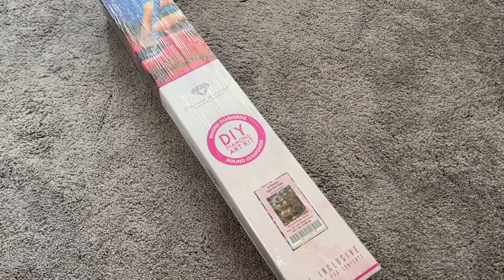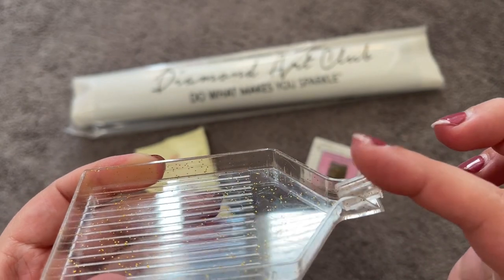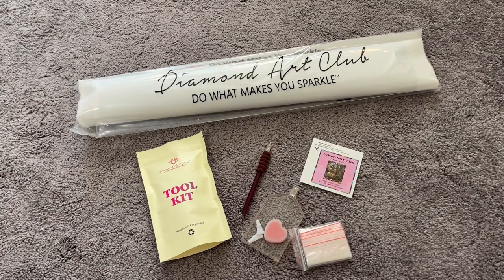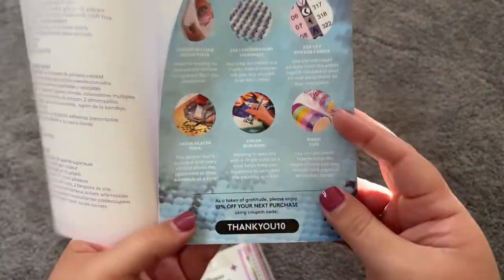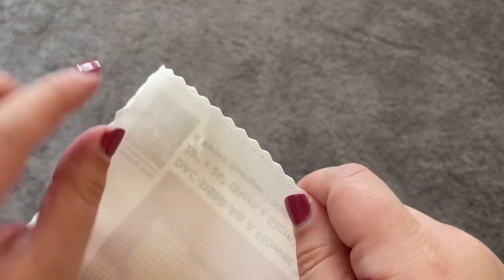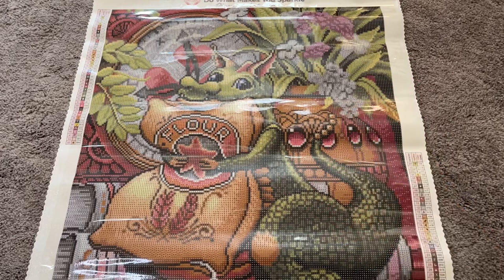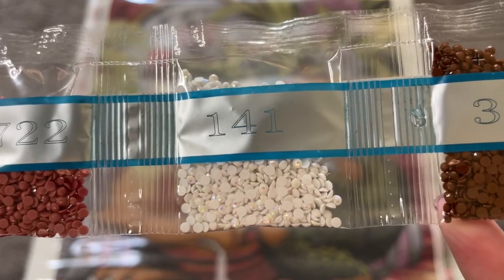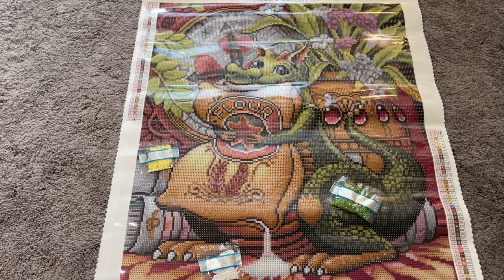Unboxing Diamond Art Club Limited Edition, New Release - A Flower Just For You by Randal Spangler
Here is a link to this Limited Edition kit (still in stock as of 9/8/22)

"A Flower Just for You" by Randal Spangler
Round Drill
43 colors including 3 AB's
20" x 24" (51cm x 61cm)
39,277 diamonds

Welcome to my little corner of YouTube where I share my love of diamond painting through daily vlogs, weekly WIP & Chats, tips, tricks and tutorials and lots of unboxing videos!

Below are some links to my favorite things frequently mentioned in many of my videos:

Diamond Art Club (High quality diamond paintings, the gold standard!)

Pens (from ButterflyEffectWares)

Elizabeth Ward Storage System

Micro Glue Dots

Other Storage solutions-
TicTac Containers
Travel Case with screw on lids

Washi Tape

Craft Knife
Ceramic Blade Craft Knife

Release Papers

Craft Knife and Release Paper SET